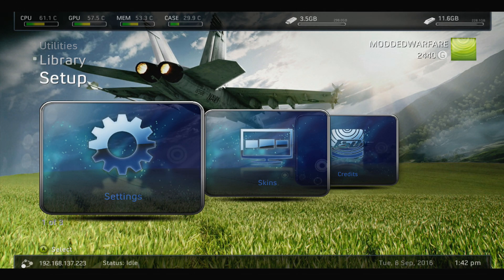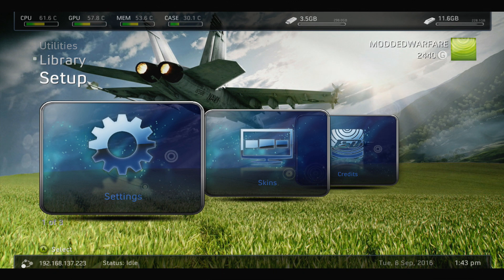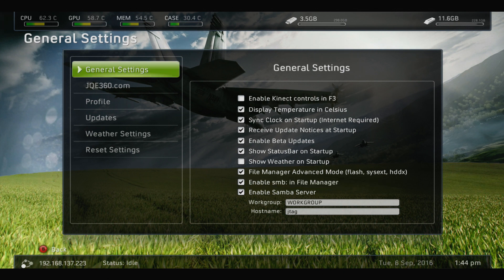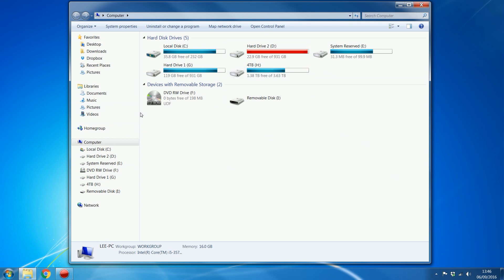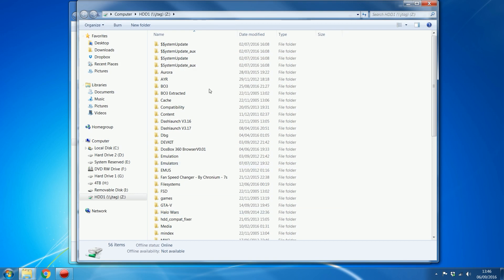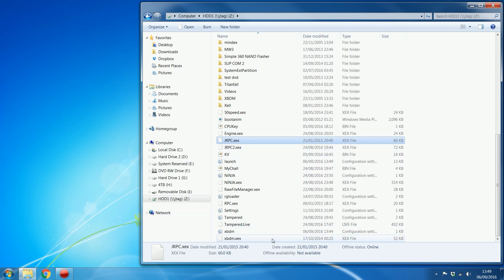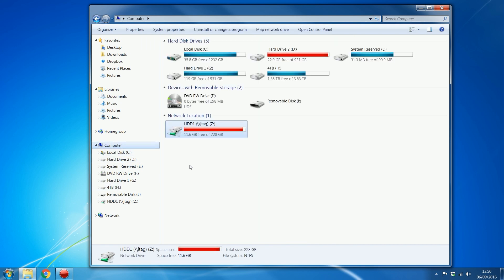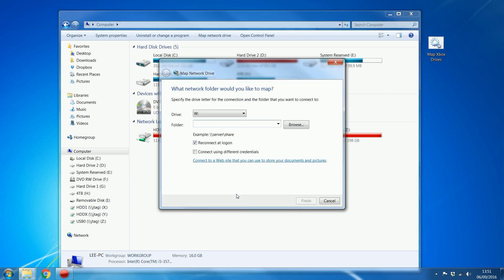Jtag Tutorials #56 How to Transfer Files from Xbox to PC using SMB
How to setup a Samba server on your Jtag/RGH to make it super easy to transfer files back and forth between your Xbox and computer.

If you are having trouble getting this setup check this video which contains more detailed informaton:

Note that this script will only work if you have set your SMB host name to jtag.